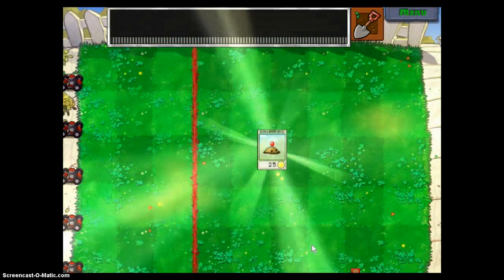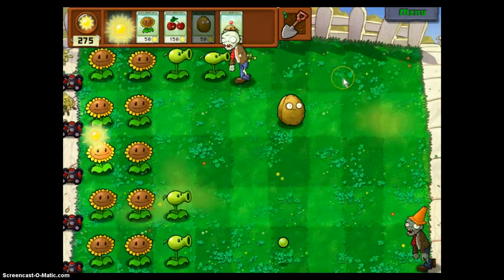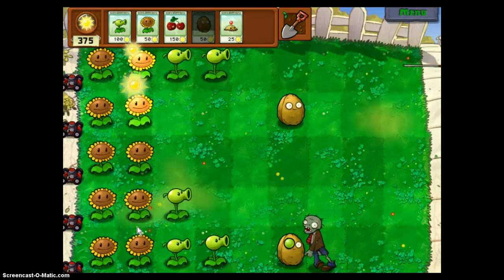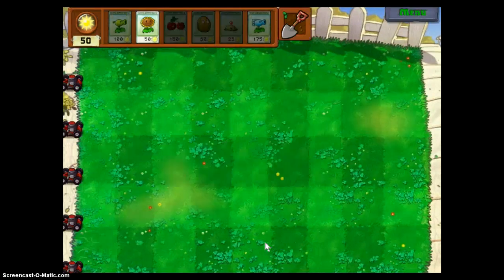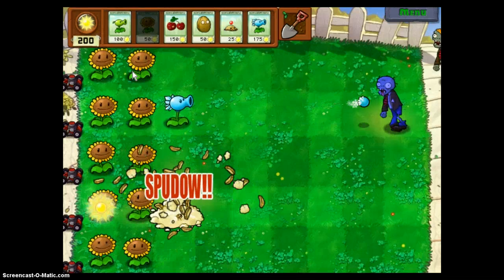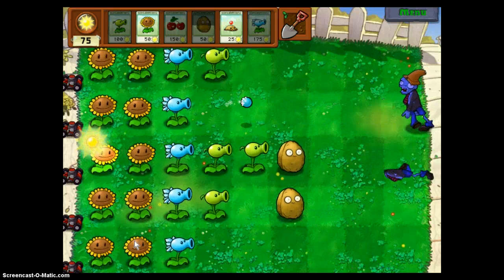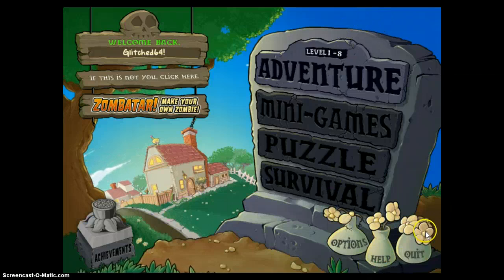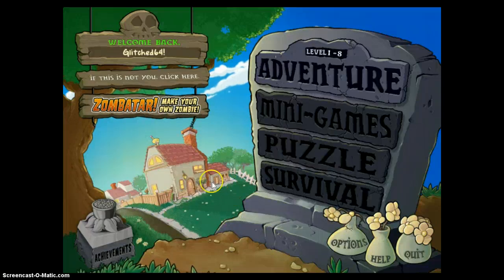Let's Play Plants Vs. Zombies #2: Bowling and Javelining